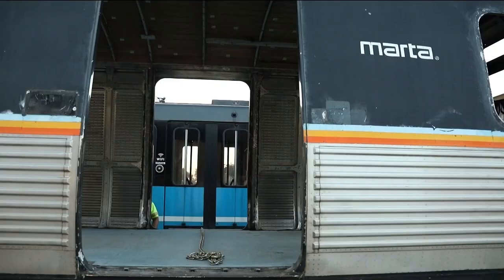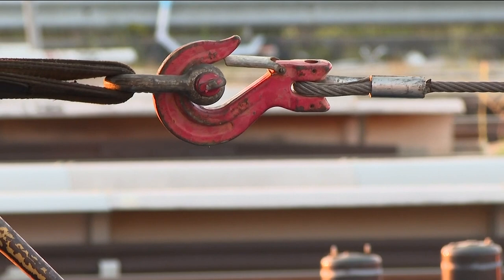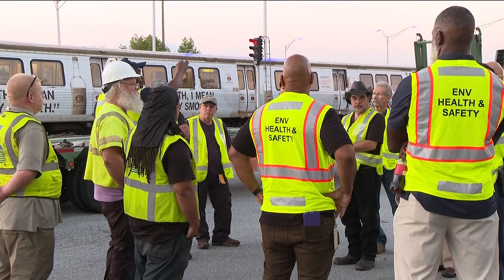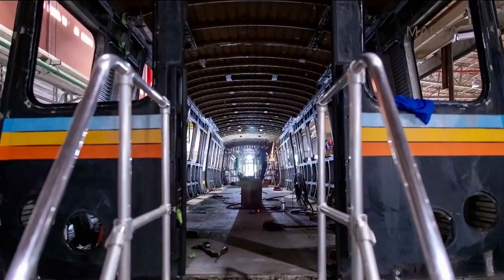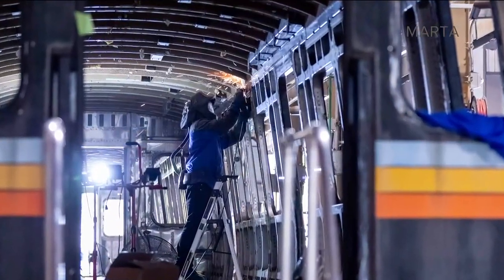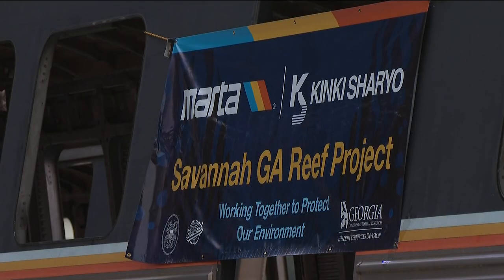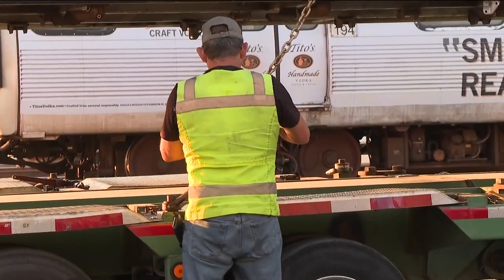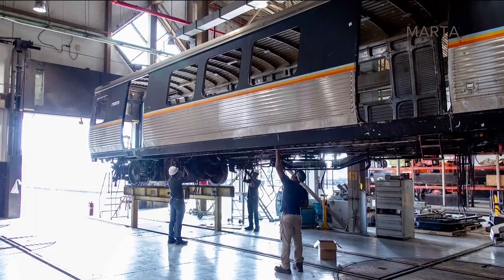MARTA railcars set sail for the Atlantic Ocean in collaboration with DNR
The partnership is with the Georgia Department of Natural Resources (DNR) Reef Project as part of an eco-friendly initiative.